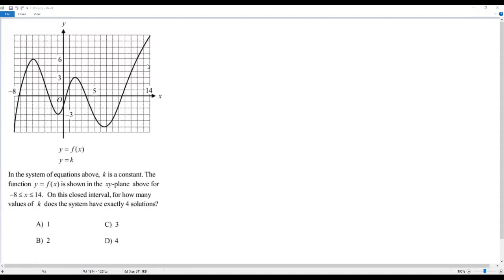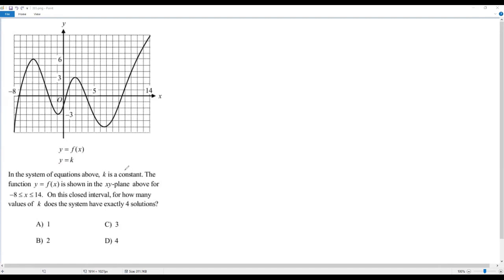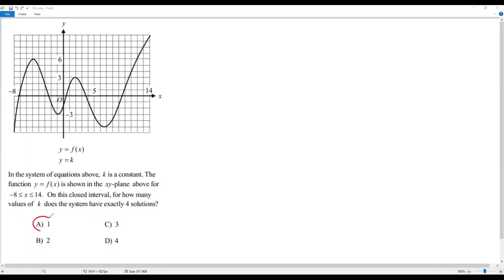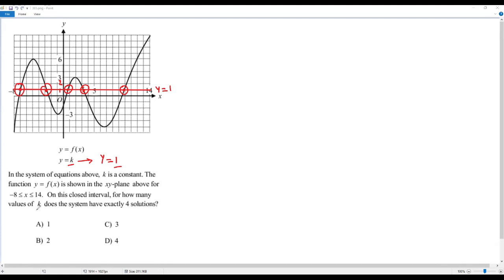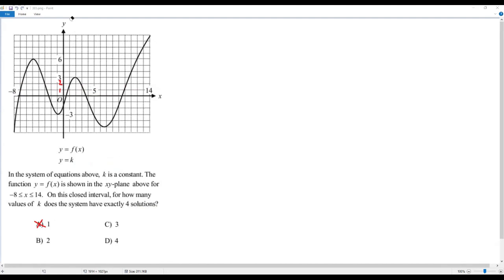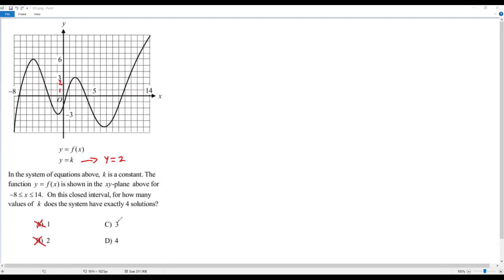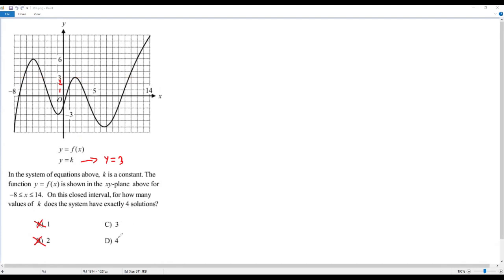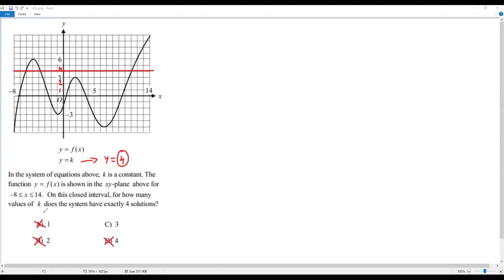SAT Math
y = f(x)
y = k

In the system of equations above, k is a constant. The function y = f(x) is shown in the xy-plane above for -8 ≤ x ≤ 14. On this closed interval, for how many values of k does the system have exactly 4 solutions?

A)  1
B)  2
C)  3
D)  4